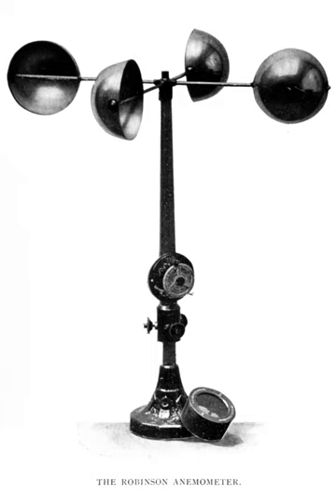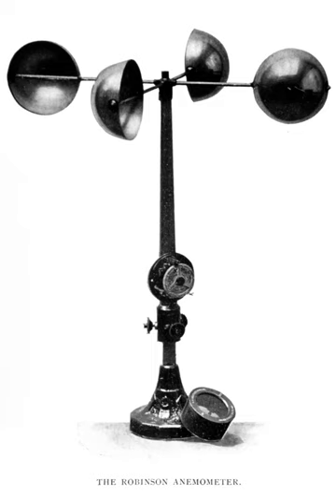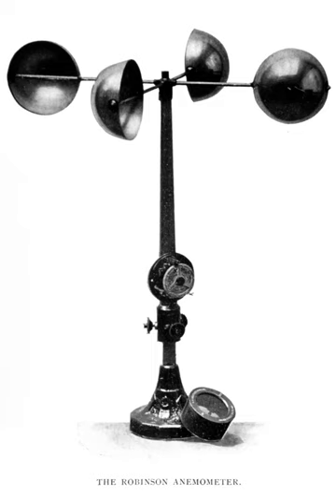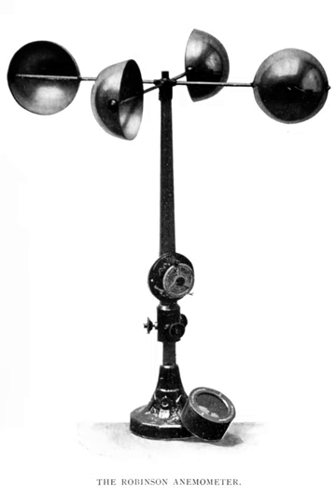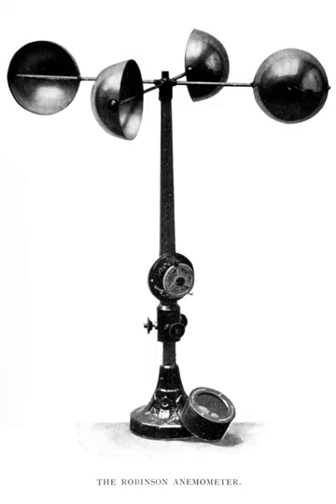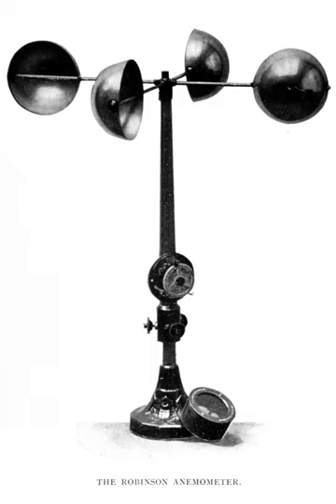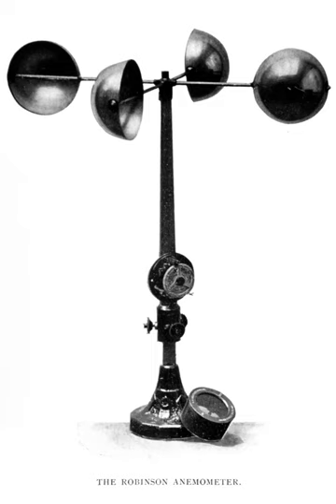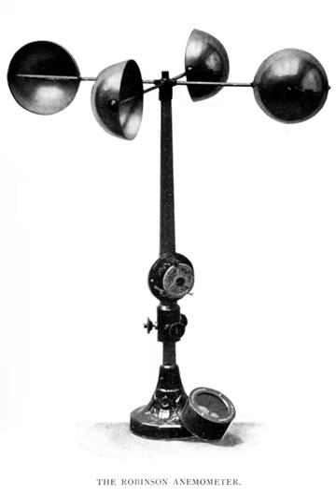Sonic anemometers | Wikipedia audio article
00:00:23 1 History
00:01:34 2 Velocity anemometers
00:01:44 2.1 Cup anemometers
00:04:51 2.2 Vane anemometers
00:06:05 2.3 Hot-wire anemometers
00:08:06 2.4 Laser Doppler anemometers
00:08:49 2.5 Ultrasonic anemometers
00:11:34 2.5.1 Acoustic resonance anemometers
00:13:20 2.6 Ping-pong ball anemometers
00:14:01 3 Pressure anemometers
00:14:17 3.1 Plate anemometers
00:15:22 3.2 Tube anemometers
00:18:16 3.2.1 Pitot tube static anemometers
00:19:15 3.3 Effect of density on measurements
00:19:58 4 Effect of icing
00:20:39 5 Instrument location
00:21:10 6 See also

- Socrates

SUMMARY
An anemometer is a device used for measuring wind speed, and is also a common weather station instrument. The term is derived from the Greek word anemos, which means wind, and is used to describe any wind speed instrument used in meteorology. The first known description  of an anemometer was given by Leon Battista Alberti in 1450.